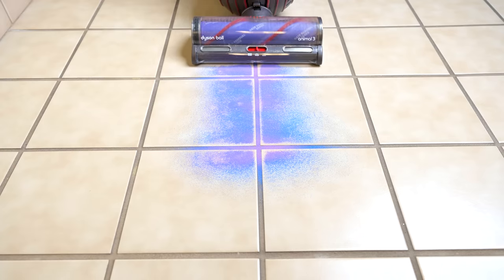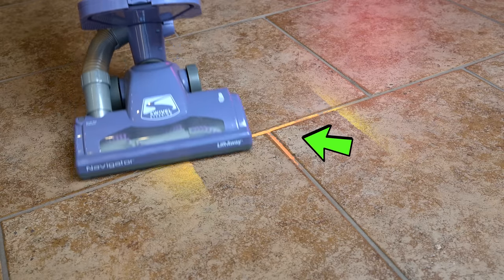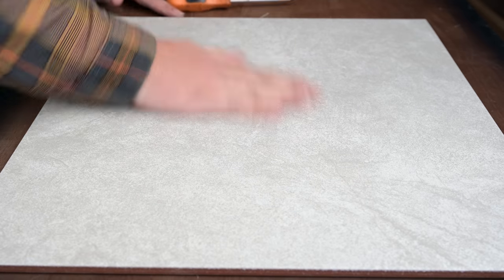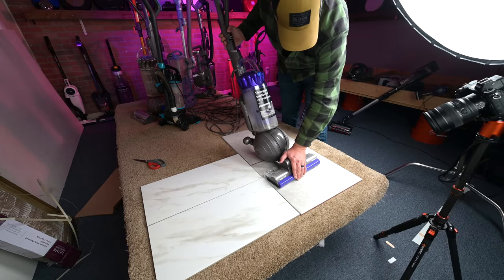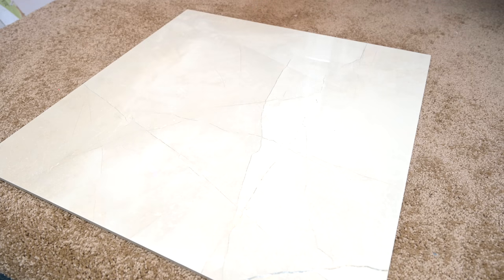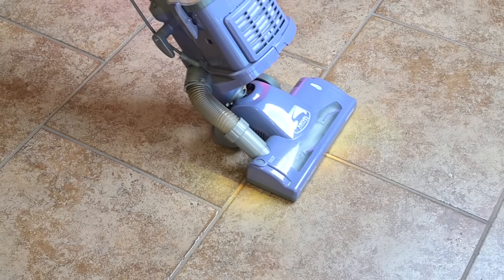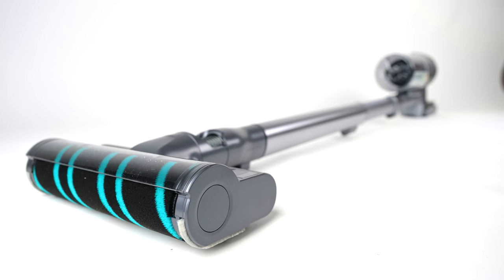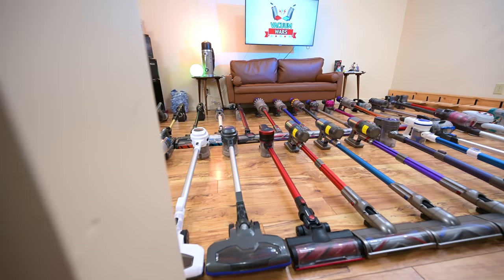Best Vacuum for Tile Floors? - Tested - Vacuum Wars!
Top 5 Cordless Vacuums for Tile Floors
(All have detachable soft rollers):
- Dyson V15 Detect on Amazon
- Dyson V12 Detect on Amazon
- Tineco Pure One S11 Amazon
- Samsung Jet 90 on Amazon
- LG CordZero on Amazon

Top 5 Corded Upright Vacuums for Tile Floors:
- Shark Vertex on Amazon
- Shark Stratos on Amazon
- Dyson Ball Animal 3 on Amazon
- Dyson Ball Animal 2 on Amazon
- Kenmore Featherlite on Amazon

00:00 Best Vacuum for Tile Floors? - Tested - Vacuum Wars!
00:25 Which vacuum is the best for tile floors?
00:46 Tile floor differences
01:30 Vacuum brushrolls on tile
02:13 Scratch Test
03:09 Pickup Tests
03:42 Soft rollers
03:58 Interchangeable brushes